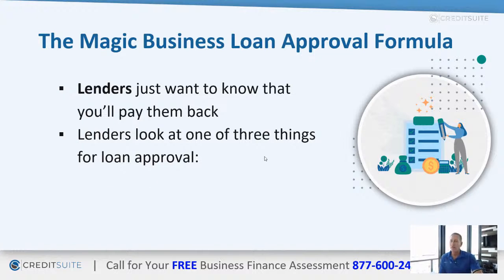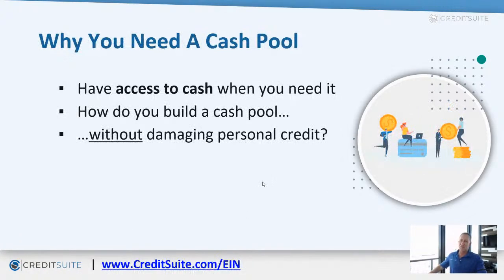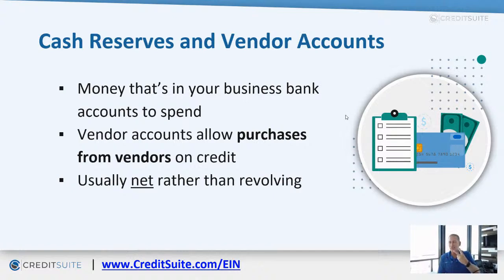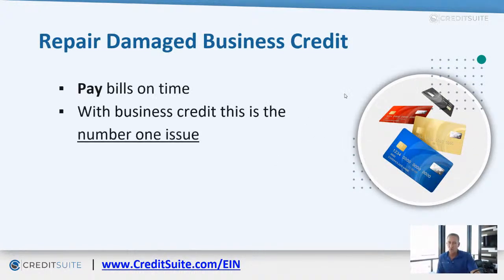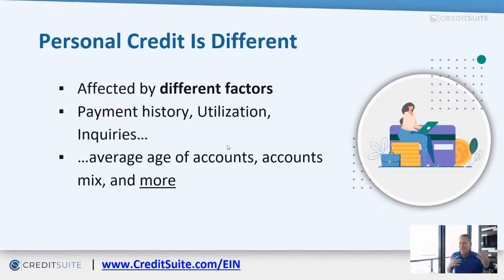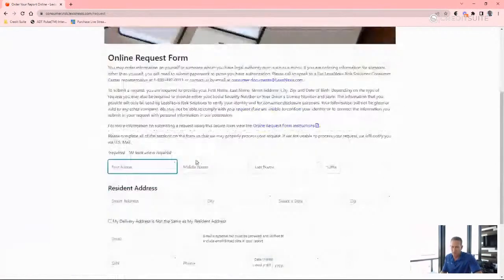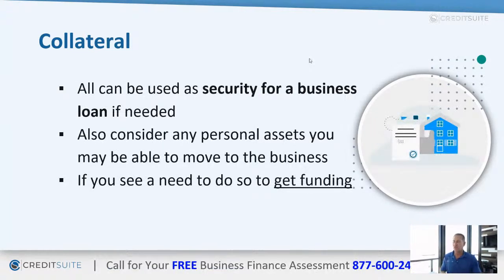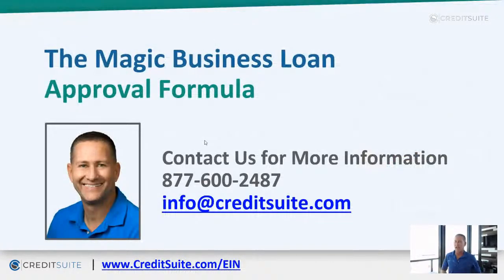The Magic Business Loan Approval Formula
Are you wondering why you keep getting denied for commercial business loans? Just give me less than an hour of your time, and I’ll show you our secret formula that gives you your best chance at getting approved for commercial business loans.

👉 What You’ll Learn Today
💰The Three Cs
💰Cash Flow Management Secrets
💰Credit Repair Rules
💰Collateral Concepts
👉 Recap